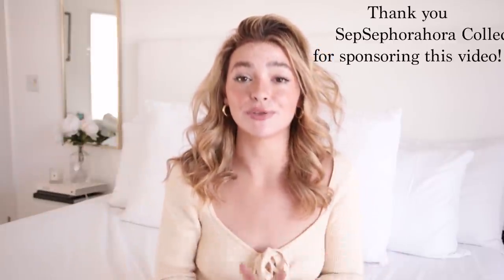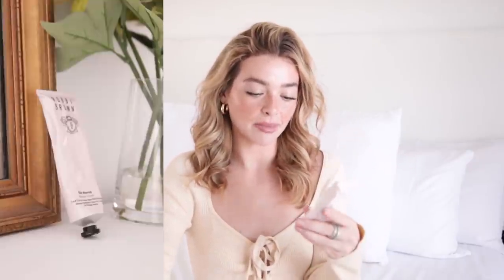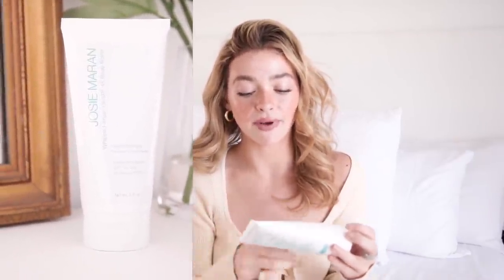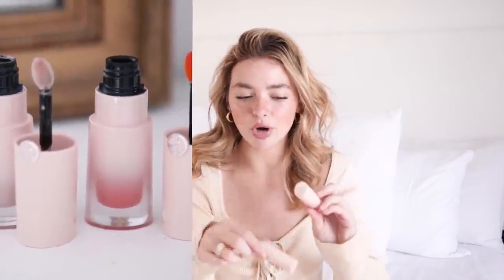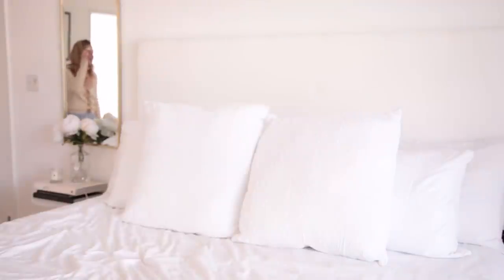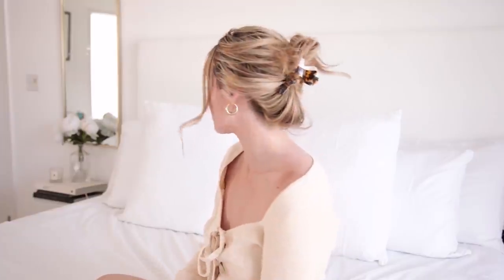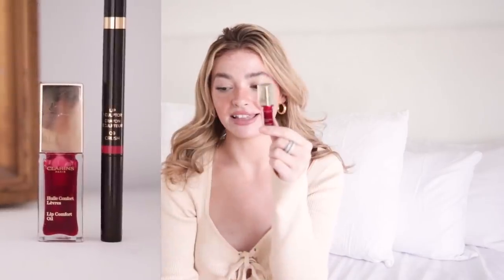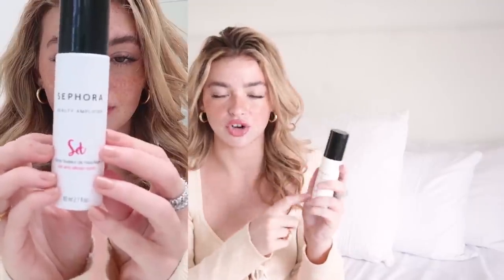Answering Your Beauty Questions! Q&A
Algae mask
Body butter with SPF
Facial stone set
Liquid blush
Under eye corrector
Lip comfort oil
Refreshing face mist

My Links:
We Heart It: rosiecheeksss